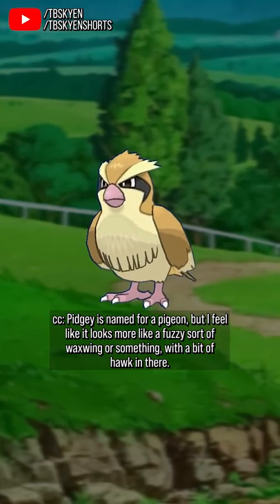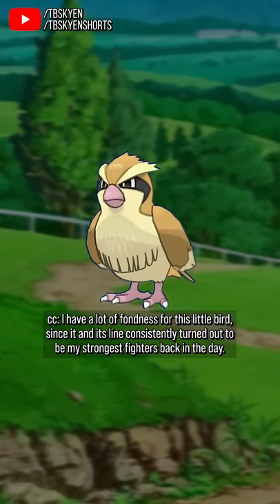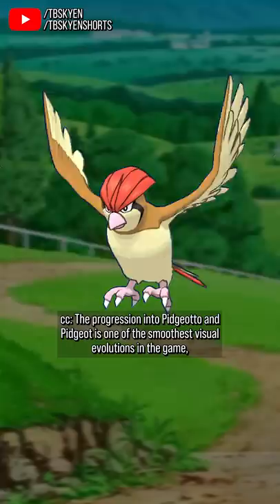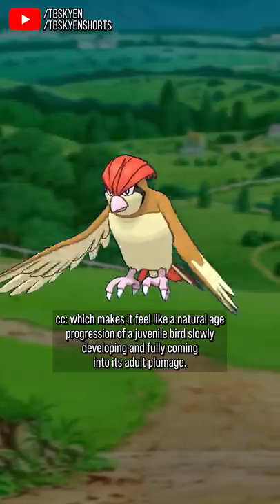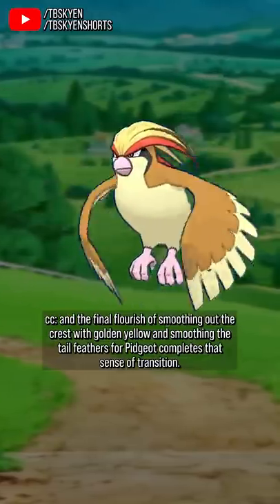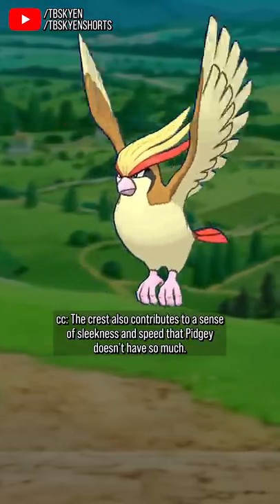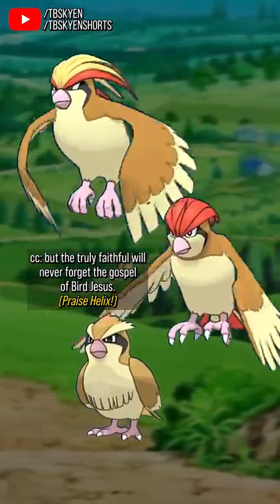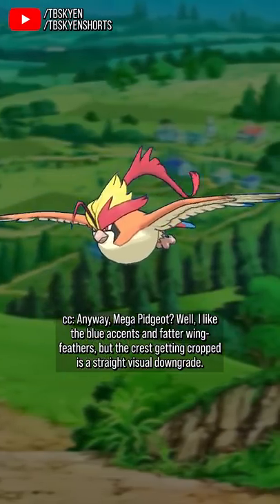Pidgey has the smoothest evolution in the game || Pokémon review